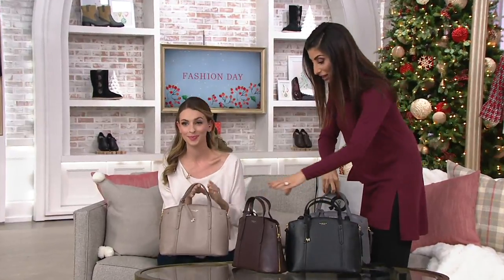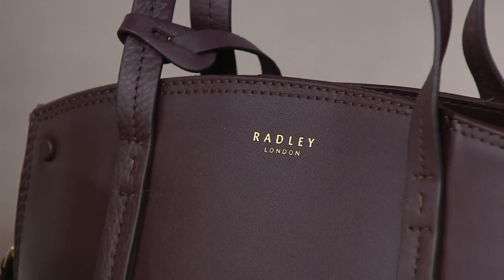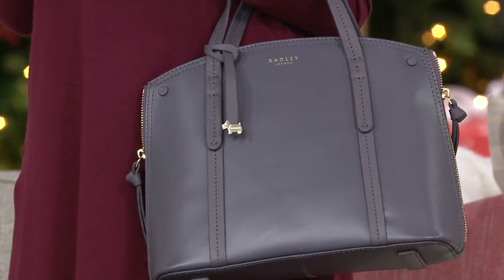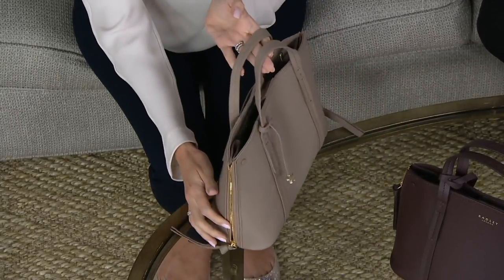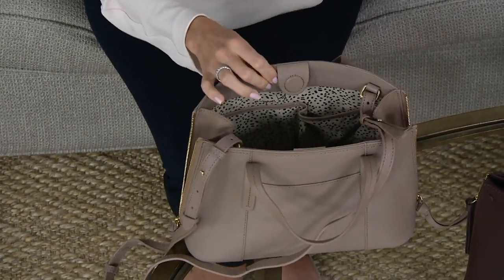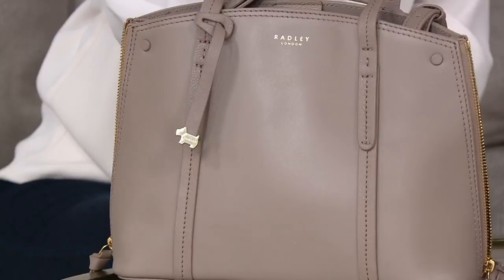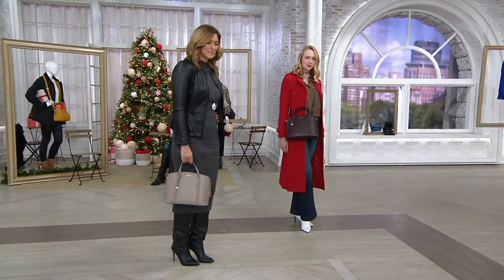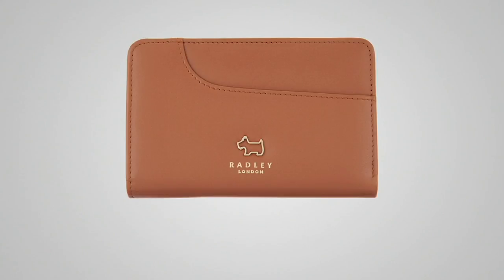RADLEY London Ashwick Court Small Leather Satchel on QVC